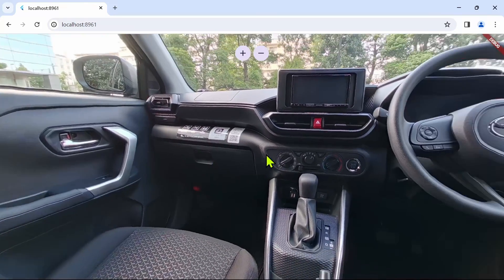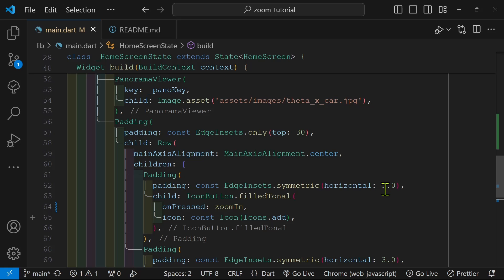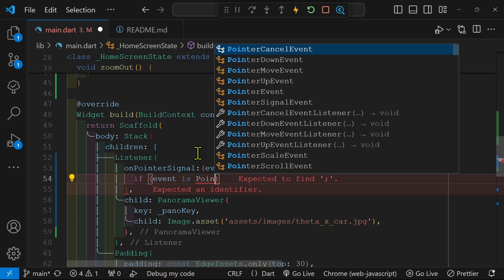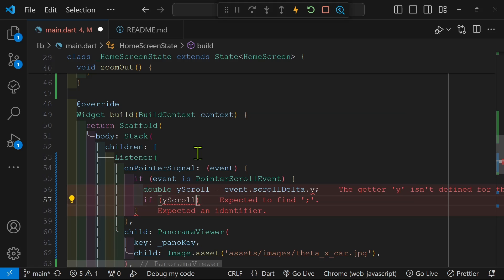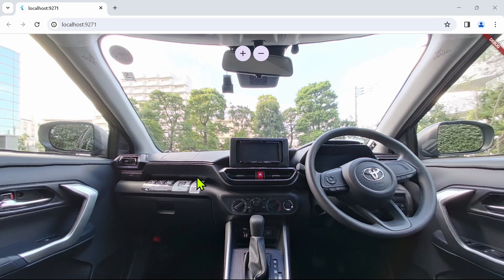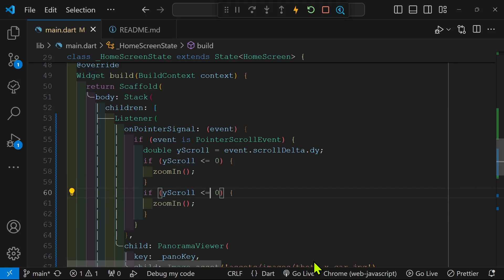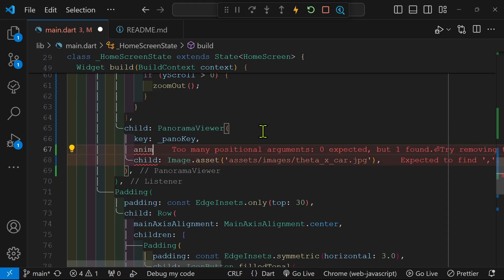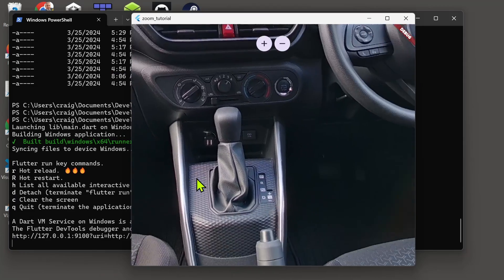Flutter Mouse Scroll Wheel Tutorial for Web and Desktop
Get values of the Flutter mouse scroll wheel from a widget using a listener. This example shows zoom in and zoom out of a 360 image using Panorama Viewer on desktop and web.